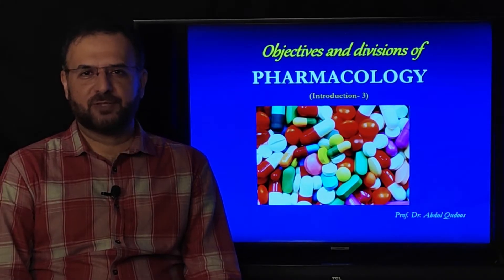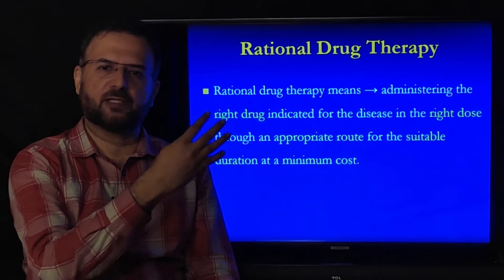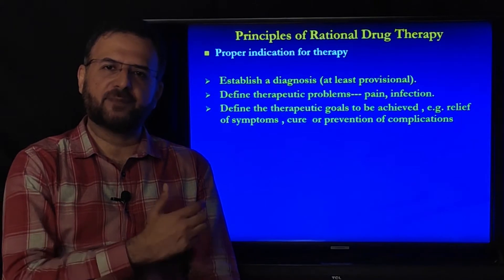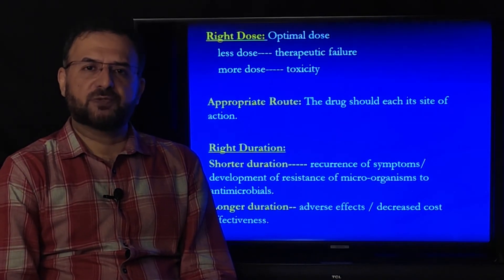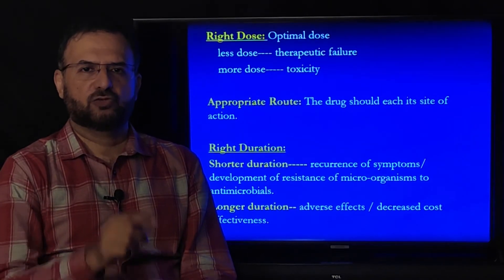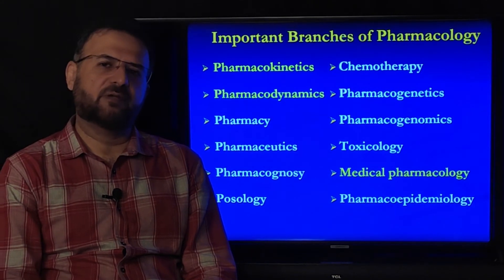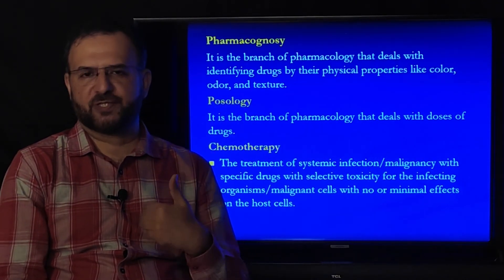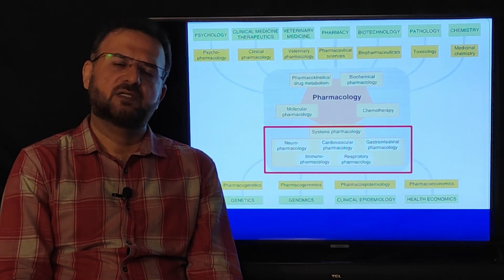Introduction to Pharmacology Part-3 | Rational Drug Therapy | Divisions of Pharmacology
Introduction to Pharmacology and Therapeutics
Objectives and divisions of PHARMACOLOGY
The study of Pharmacology is for the selection of rational drug therapy.
Rational Drug Therapy: As per WHO, 'rational use of medicines requires that the patients receive medication appropriate to their clinical needs in doses that meet their requirement for an adequate period & at the lowest cost to them and their community.'
Principles of Rational Drug Therapy
Selection of the appropriate/right drug depends upon the following criteria:
Efficacy
 Safety
 Cost-effectiveness
Efficacy: The drug should have proven effectiveness for the desired goal.
 Safety: The RIGHT drug should have no/minimal adverse effects.
Cost-effectiveness: Cost-effectiveness is considered provided the other criteria, efficacy & safety are not compromised.
(Cost-effectiveness may be met by substituting Branded medicine with Generic, provided they are bio-equivalent)
Important Branches of Pharmacology: Pharmacokinetics, Pharmacodynamics, Pharmacy, Pharmaceutics, Pharmacognosy, Posology, Chemotherapy, Pharmacogenetics, Pharmacogenomics, Toxicology,
Medical pharmacology, Pharmacoepidemiology, and subdivisions according to systems (Cardiovascular Pharmacology, Respiratory Pharmacology, GIT Pharmacology, etc.)
Pharmacology Lectures for MPhil (Pharmacology), MBBS, BDS, and Nursing